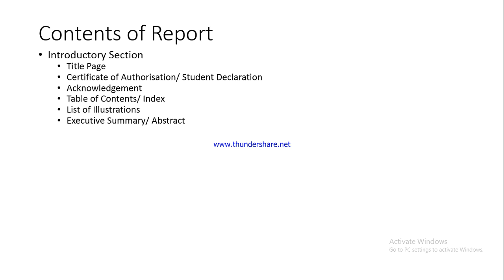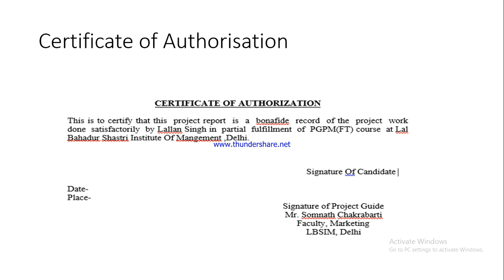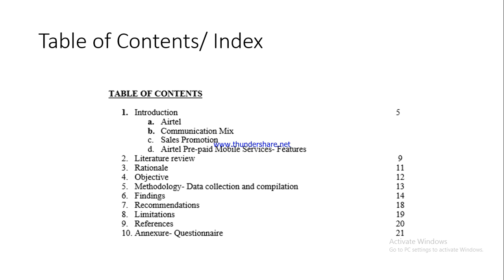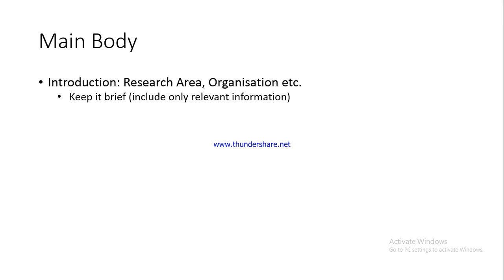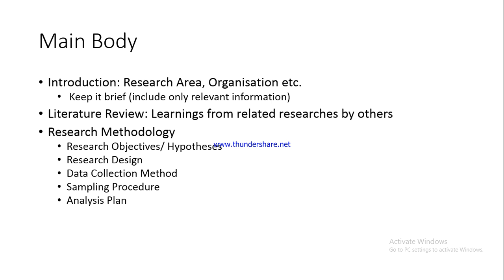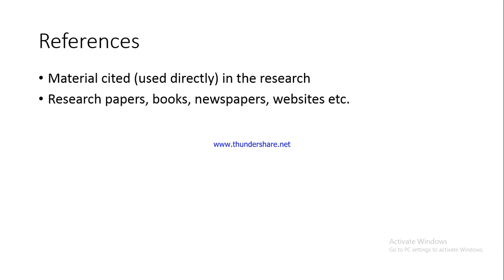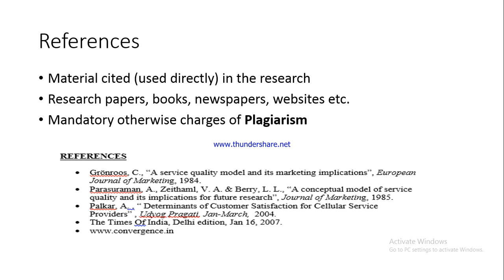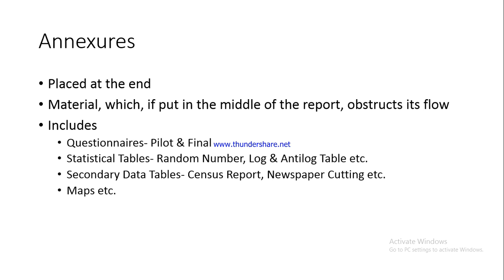RM(404)5Report Writing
Research Report: Content & Layout